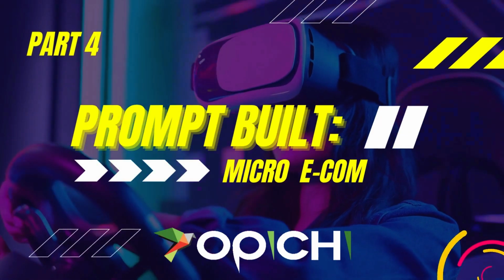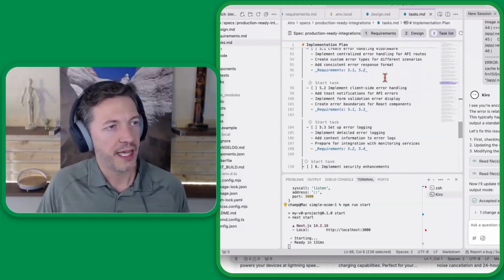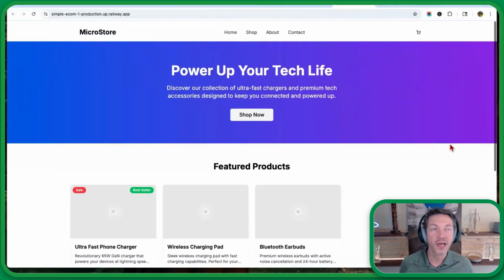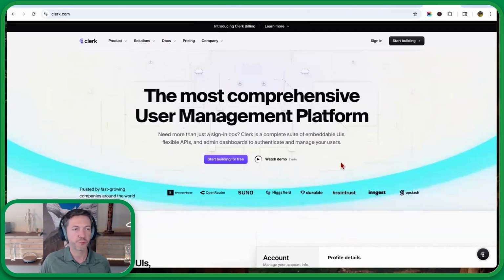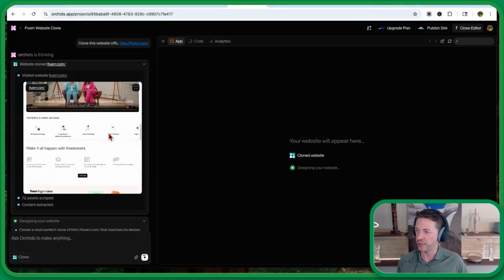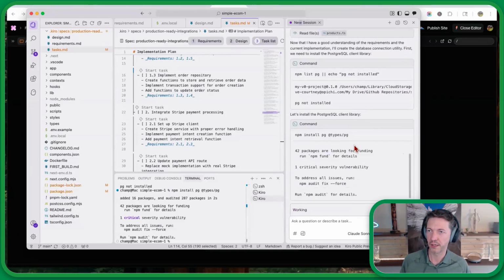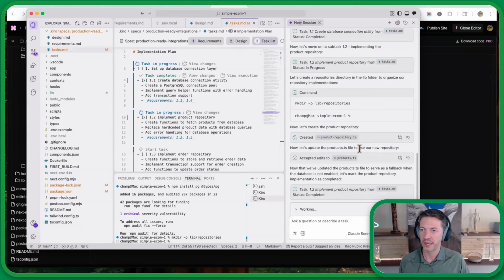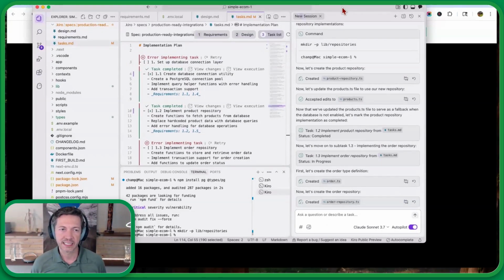How to Build a Micro-Ecom Store Using Kiro: Part 4 - Webhooks, clones, and repo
Webhooks, clones, and what happens when you rickroll your repo.

In this wrap-up session, Courtney dives into the final setup tasks and shares strategies for speeding up development — including:

Reviewing the full feature task list generated by Kiro

Why webhooks beat in-app email systems for simple e-com flows

Tools like Zapier, n8n, and Bravo for catching those webhooks

A live experiment cloning Fiverr’s homepage using Orchid’s clone tool

Auth talk: Clerk vs. Supabase vs. Auth0

Screenshot tools for styling AI builds

Final thoughts on Kiro’s potential — and a few early bugs